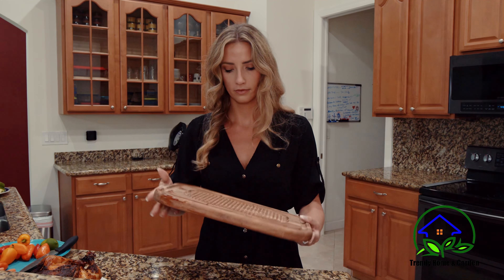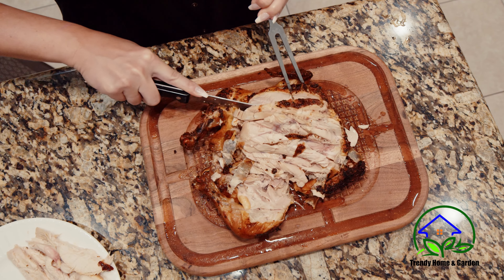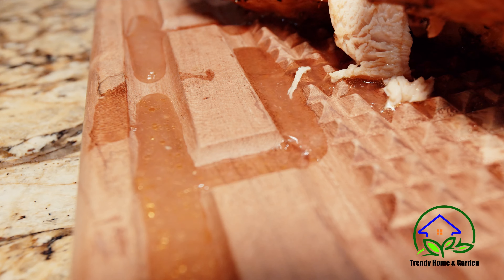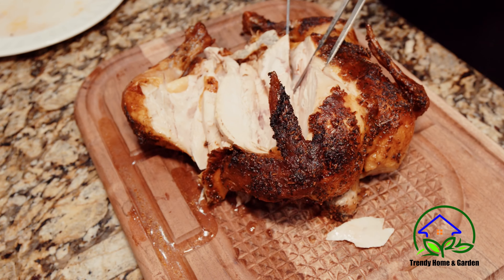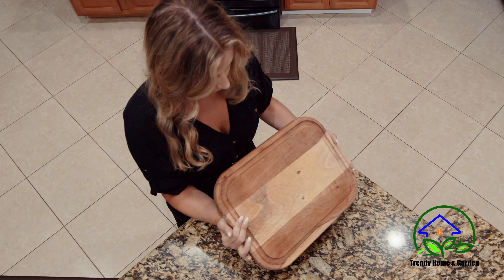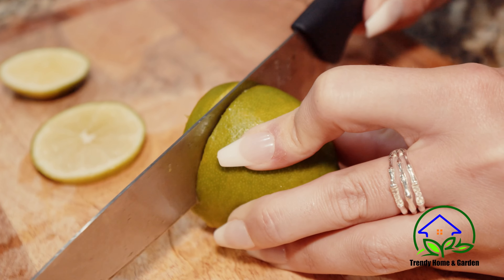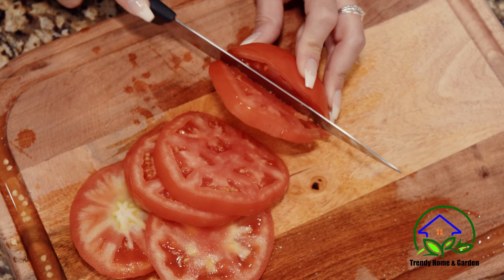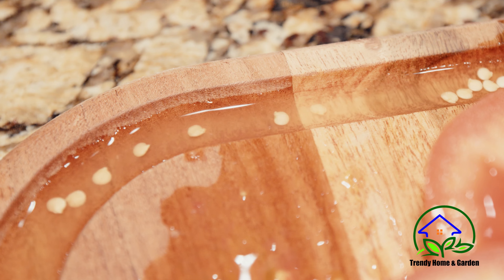CARVING CUTTING BOARD - MEAT CUTTING BOARD - JUICE GROOVES ON BOTH SIDES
Creative Design: This is a professional carving board and serving tray that has more practical features than other boards. This cutting board is made from natural high-strength Acacia wood which is known for its durability. It has deep grooves on both sides to catch all the juices. One side has a creative high-friction surface to hold the steak, brisket, roast chicken, and turkey firmly in place.

Reversible Design with Drip Groves on Both Sides: Carve your meat from the raised specialized pyramid profile which holds meat firmly. You can also flip over the board to enjoy a smooth side to prep the fresh vegetables and fruits. This butcher block chopping board has deep, wide drip grooves on both sides that will catch all the liquid, so there’s never any mess on your countertop or table.

Genuine Hard Wood Acacia: 100% natural Acacia wood is the most durable, food grade, nature-friendly, naturally water and deep cuts resistant, keeping you safe. High-quality material lasts for many years of use while preventing damage to knives, carvers, or other utensils.